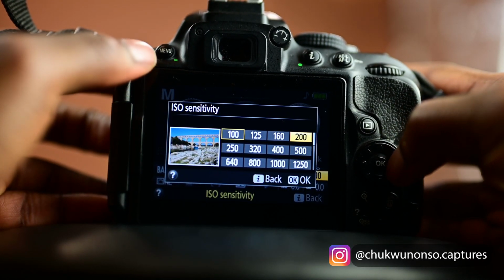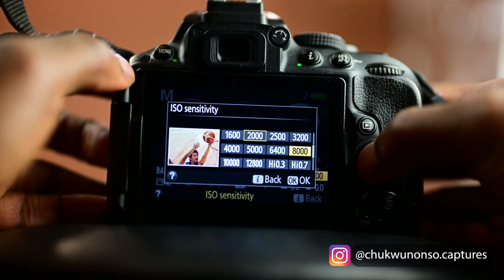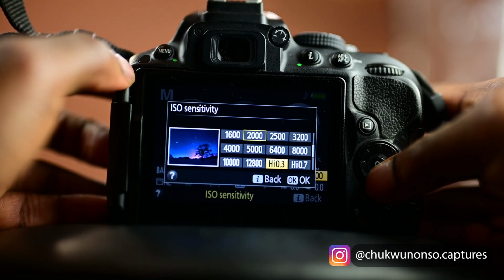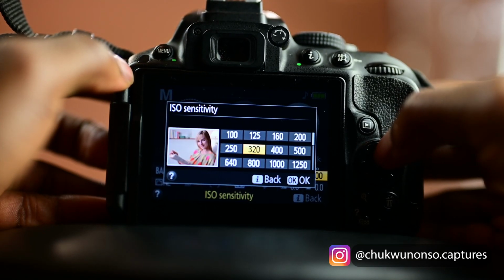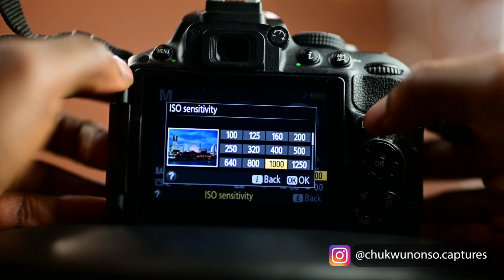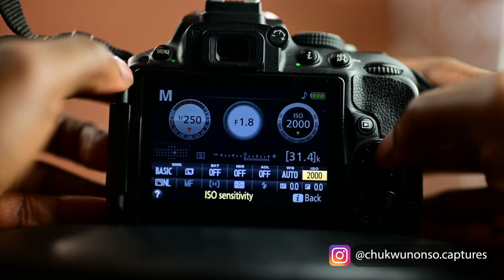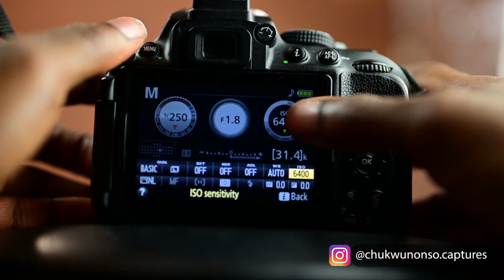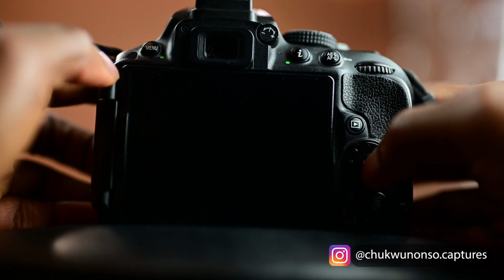How to set your camera's | ISO Photography tutorial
📸 In this video you will find out how to set your camera’s ISO in order to brighten or darken your picture.

In this comprehensive guide, we unravel the secrets of ISO settings on your camera, empowering you to take control of your exposure and achieve the perfect brightness for every shot. Whether you're a beginner or an enthusiast, this tutorial is your key to unlocking the full potential of ISO adjustments.

Join us on this visual journey as we demystify ISO settings, ensuring your photographs are perfectly illuminated, whether you're capturing vibrant daylight scenes or embracing the subtle nuances of low light.

If you have questions or specific camera-related topics you'd like us to cover in future videos, drop them in the comments below.

Master exposure with ISO adjustments—thank you for being a part of our photography learning community! 🌟📷💡

⏰Time stamps:
0:00 Intro
0:29 Explanation of the “ISO” setting
1:42 Tutorial for changing the “ISO” setting
4:32 Outro